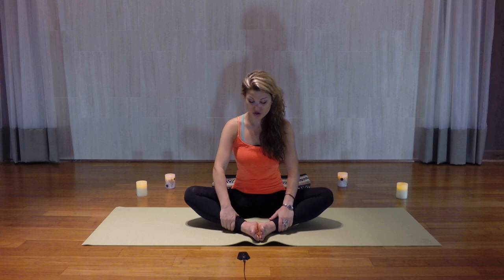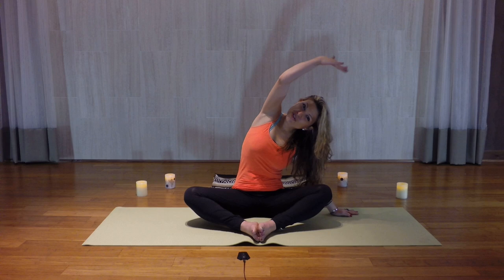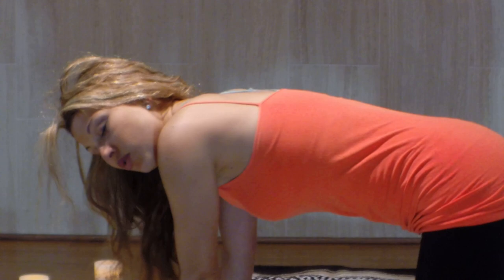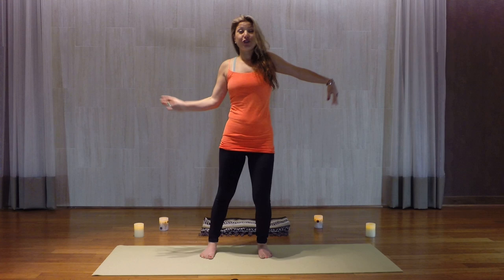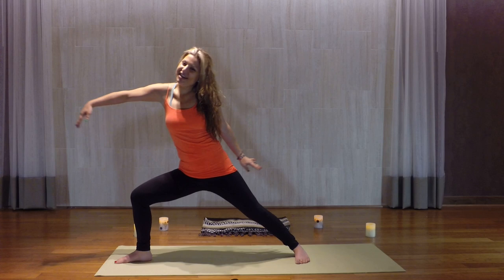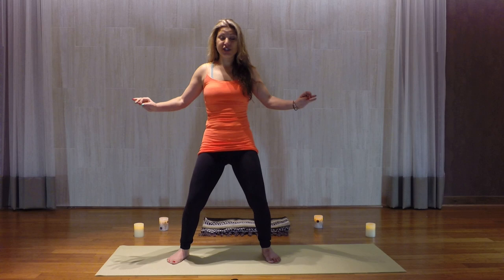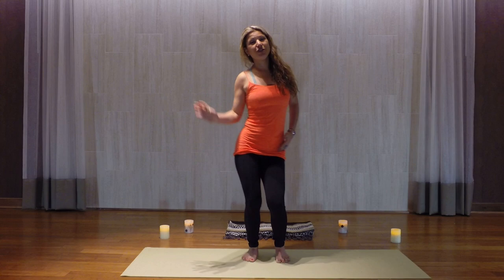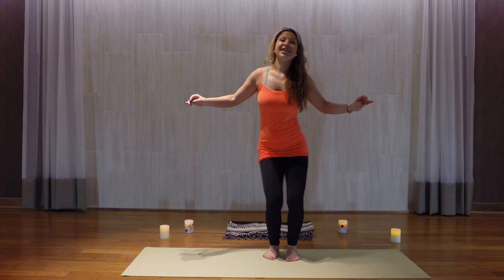yoga & music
This video is about yoga & music